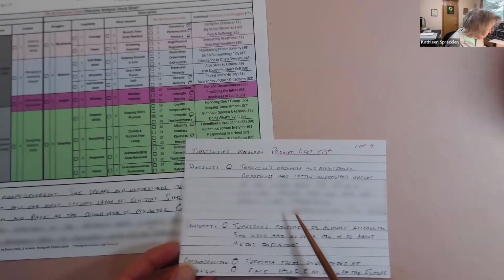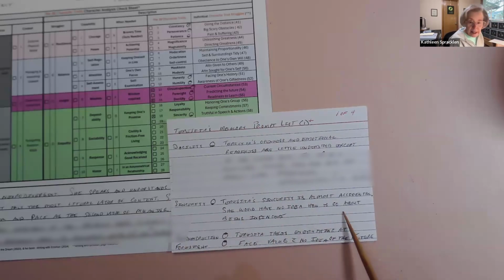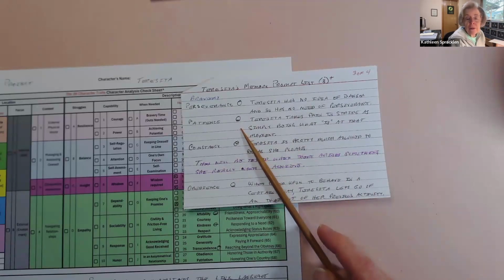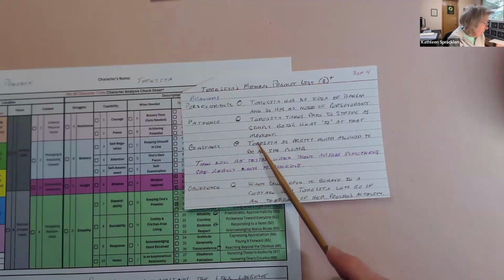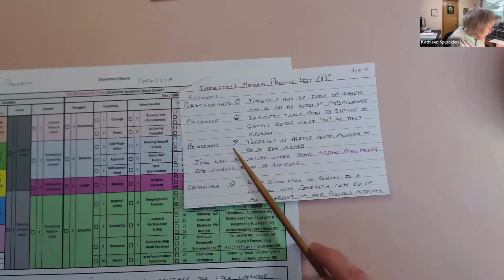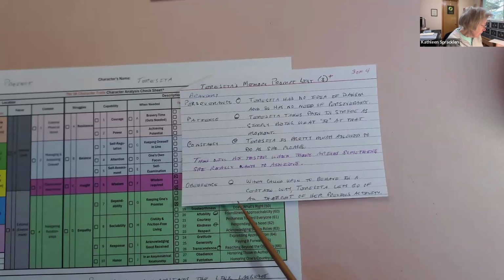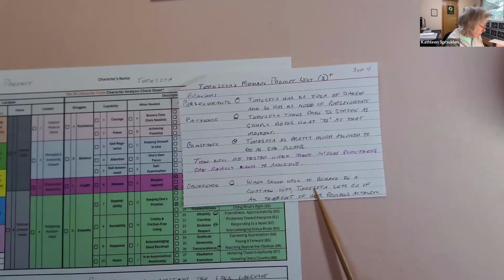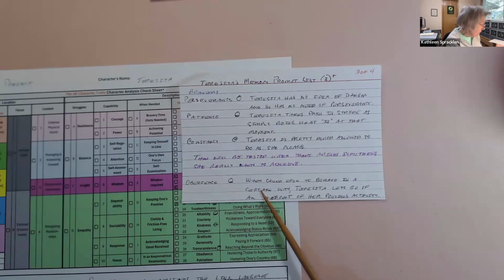Kathleen dives into Teresita's character traits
Kathleen walks us through the character profile diagram for her character Teresita.

00:00 - Intro
00:11 - Kathleen's creations
00:38 - Teresita Roy's Character Profile Worksheet
02:05 - Memory Prompt List

Kathleen's Channel:    /  @KathleenSpracklen
Victoria's Channel:    /  @AntiNovelist
Mel's Channel: /  @industrialchemy
Julianne's Channel: /  @juliannesharer